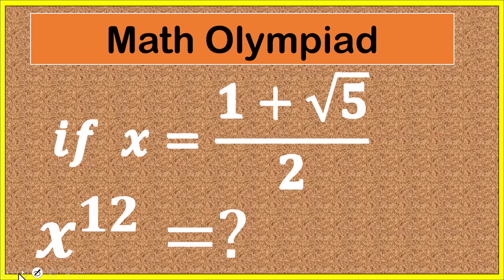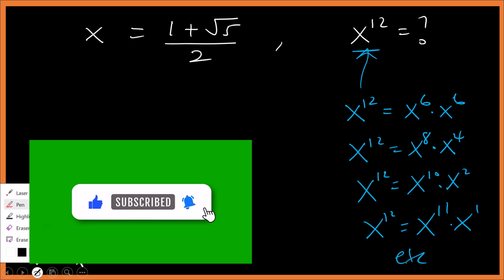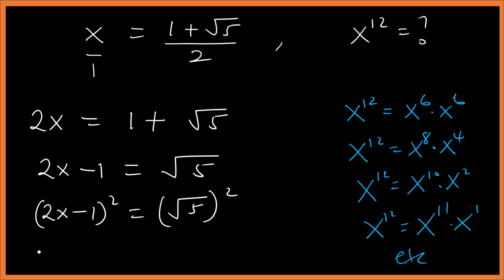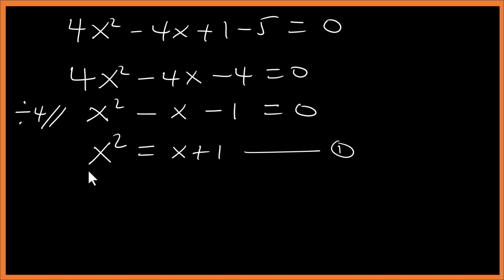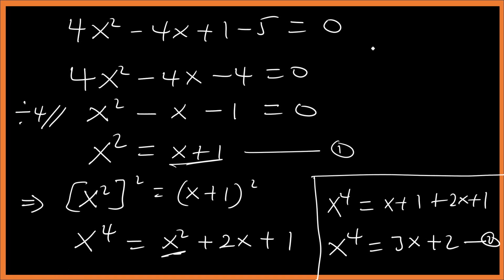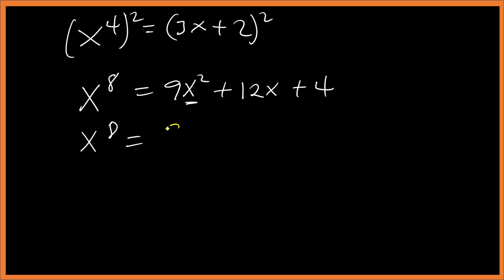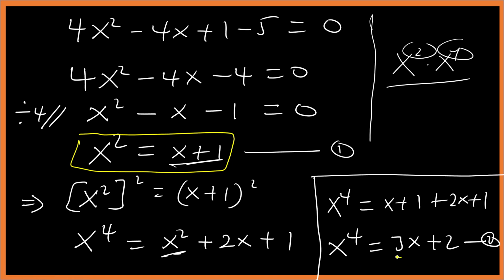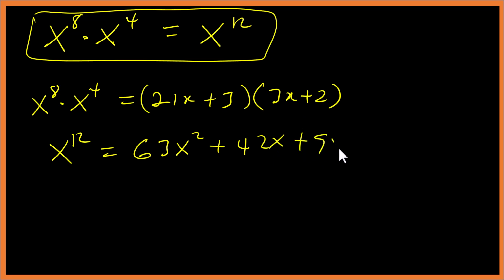Can You Solve This Tricky Higher Level Mathematics ? | Try Your Best